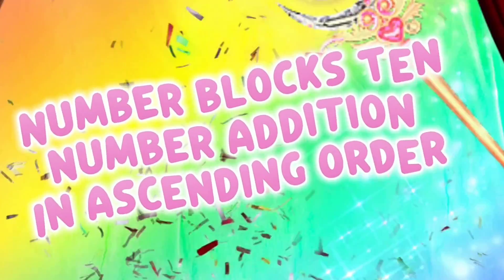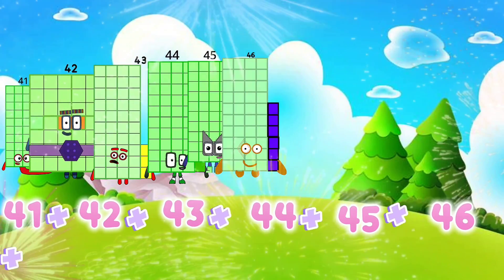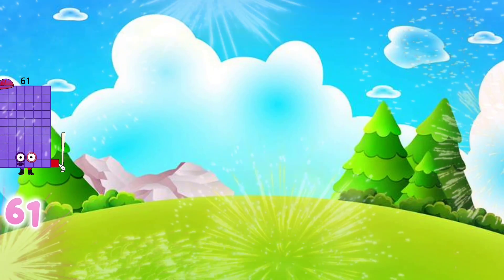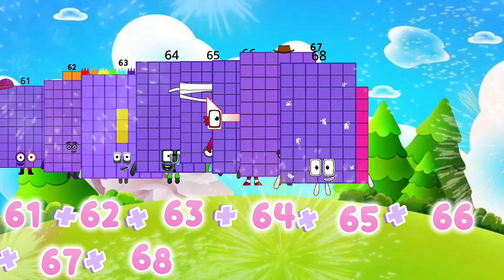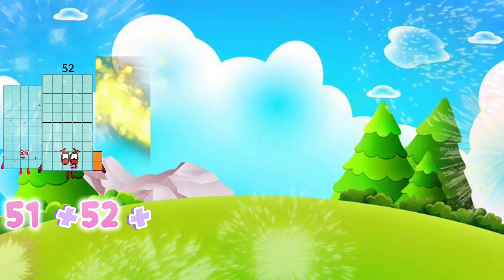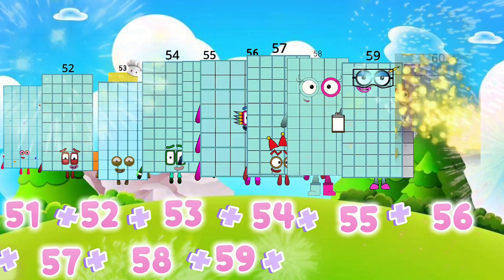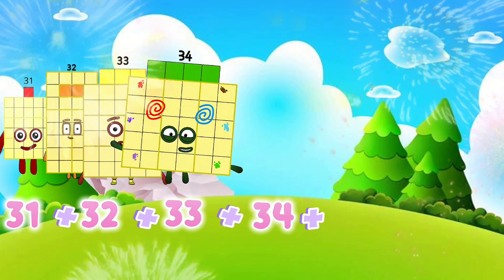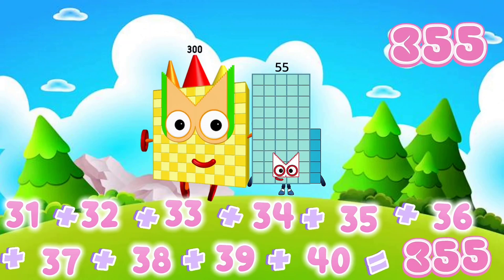ADDITION OF TEN ASCENDING NUMBER BLOCKS / NUMBER BLOCKS ADDITION Kids Tube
NUMBERBLOCKS ADDITION OF TEN NUMBER IN ASCENDING ORDER | FIND THE SUM AND COUNT Kids Tube
Let’s add ten numbers in ascending order with colorful Numberblocks! Starting from small numbers and going bigger step by step, watch how each Numberblock joins the line and the total keeps growing. This fun video helps kids learn counting, number order, and basic addition all at once. Perfect for young learners who love watching numbers grow and learning math the fun way with Numberblocks!